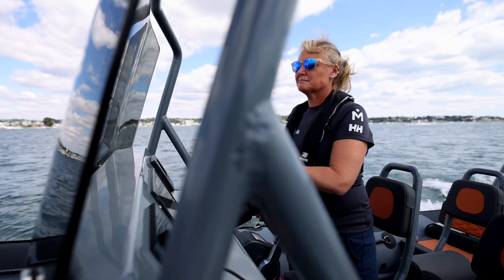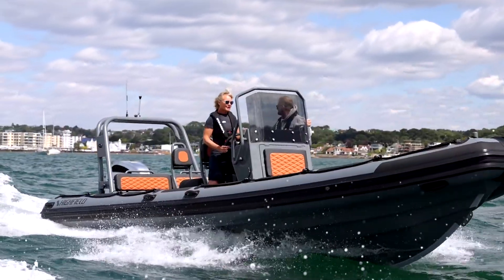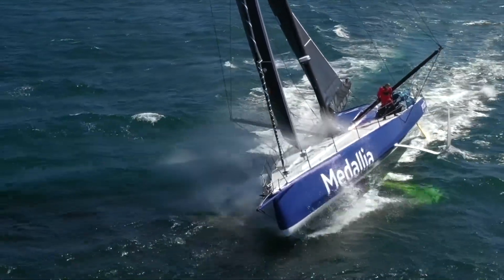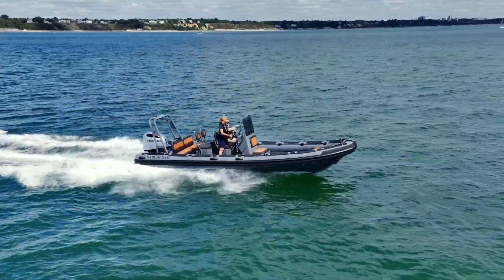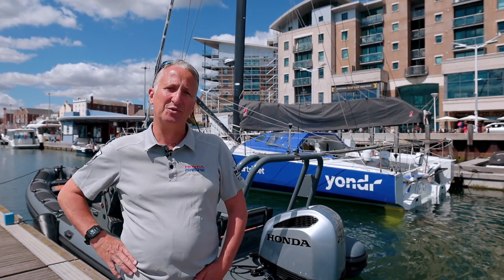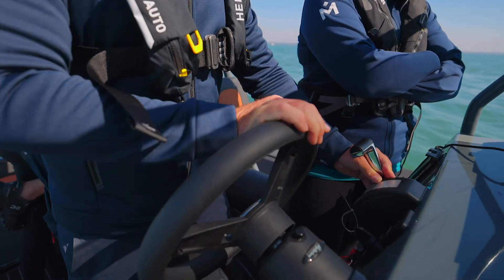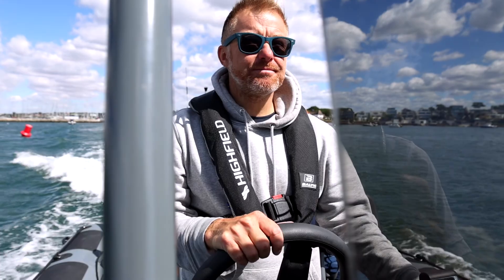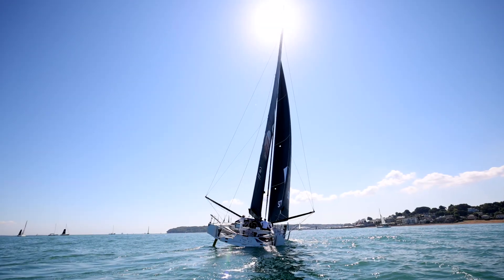Highfield x Pip Hare Ocean Racing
Highfield is very proud to continue it's tradition of being a core partner of the Global IMOCA fleet by pleasure of announcing our partnership with @PipHareOceanRacing . The Patrol 760, powered by Honda Marine, is a perfect working platform for the team as they daretoexplore pushing the boundaries of ocean racing. See you at @routedurhum-destinationgua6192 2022!

Learn more about our Patrol range & get your personalised quote